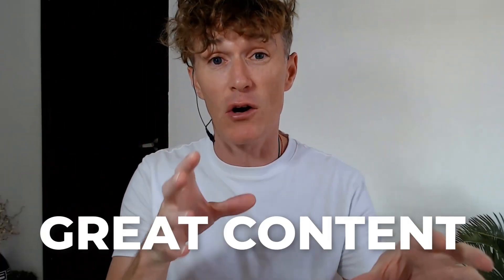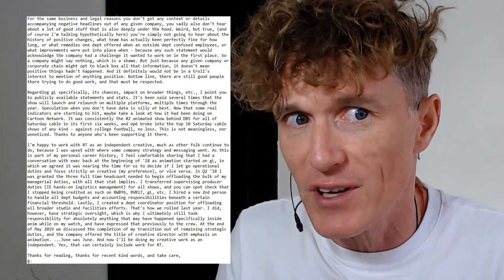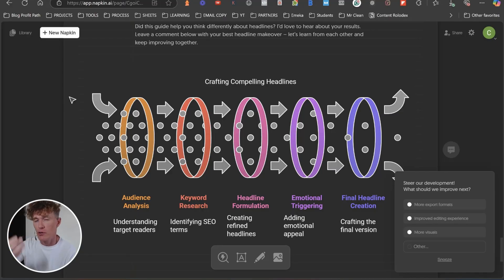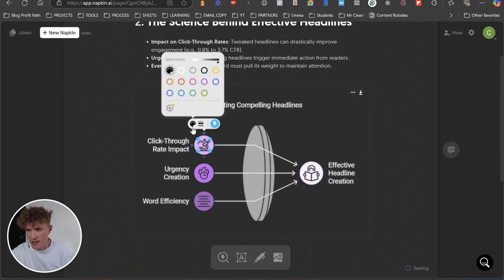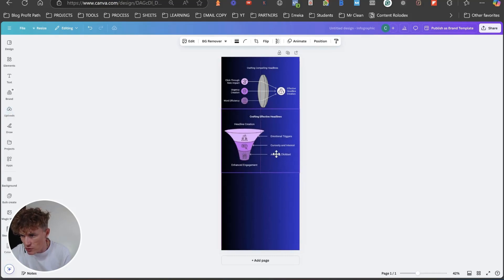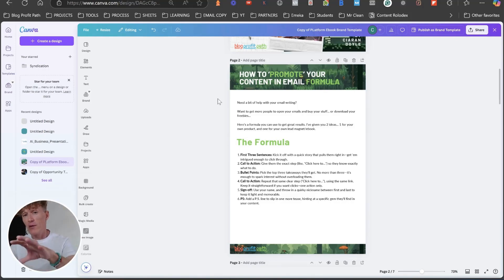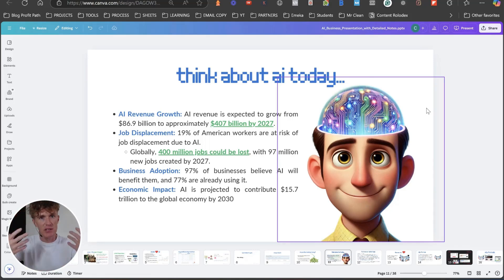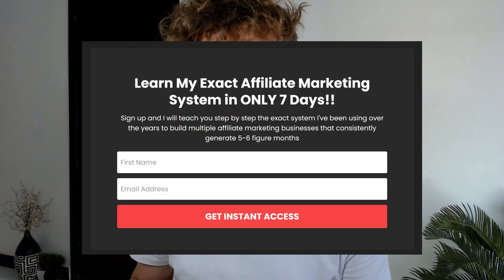Napkin AI is Transforming the Way We Create Visuals & Graphics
Ye ye... us YouTubers always say this kind of thing... hey look, I found the EASIEST AI Design Tool for Beginners, but in all honesty, I think I have...

It gives you the ability to do some really cool things that Canva cannot do, like create easy-to-understand processes from simple text...
I'm a fan... and this tool...

think things like:

Charts and Graphs: bar charts, pie charts, line graphs, scatter plots, and more.
Diagrams: flowcharts, Venn diagrams, organizational charts, and other diagrams.
Illustrations: simple illustrations and icons.
Infographics: combining charts, graphs, and illustrations to tell a story.
Sketches: hand-drawn style visuals for brainstorming or capturing ideas.

00:00 What's up...
00:46 Turning text into graphics in 5 seconds
03:00 The tool we will use
03:33 Creating your first content graphic
05:00 Creating Infographics
05:30 ChatGPT prompt
07:30 Using Canva with Napkin
10:18 Your Ebook Conversion Magnet
13:10 Your Presentations

ChatGPT Prompt:
"break this article down into as many unique sections as possible that highlight different elements of the process. Each point must include at least 3 separate points."

📖 ABOUT THIS CHANNEL:

My channel's main purpose is to educate you all on online businesses and how you can start one to make money online.

✅️ Join My Private Group !✅️
Digital Business Success Group ➜ COMING SOON TO SKOOL.

IGNORE THIS :